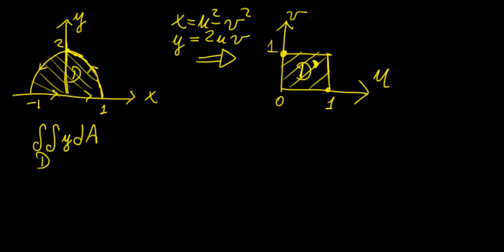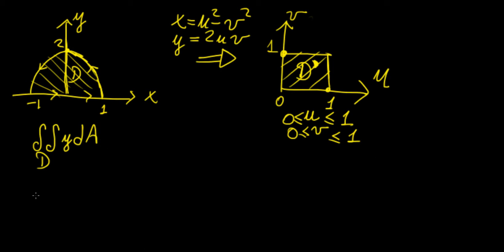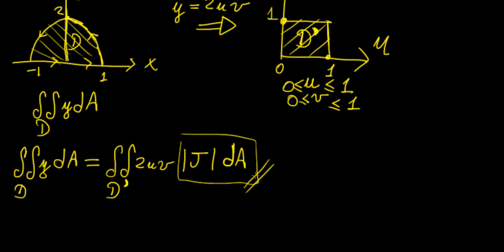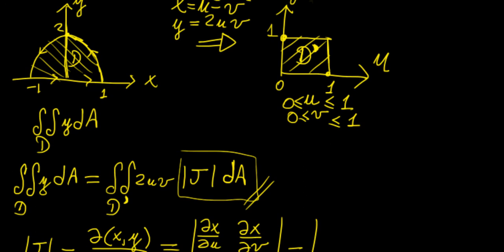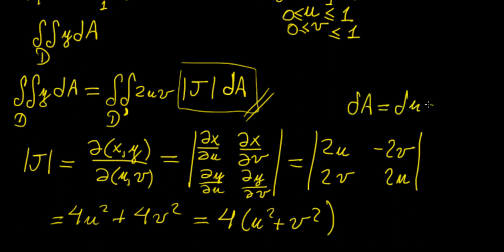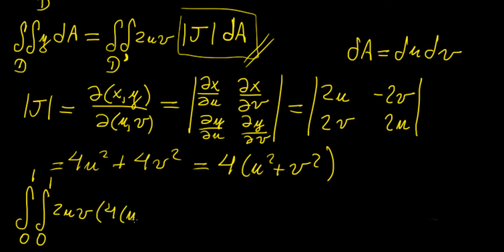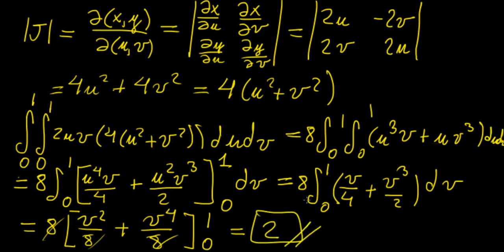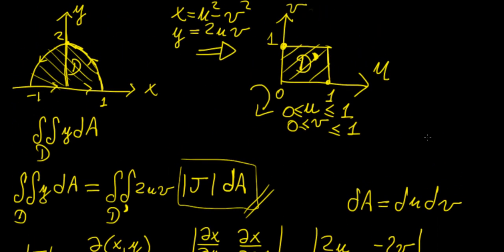Integrating with the Jacobian | Calculus in a Nutshell | LetThereBeMath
In this video we show how to perform a coordinate transformation with the Jacobian in order to simplify the domain of integration.